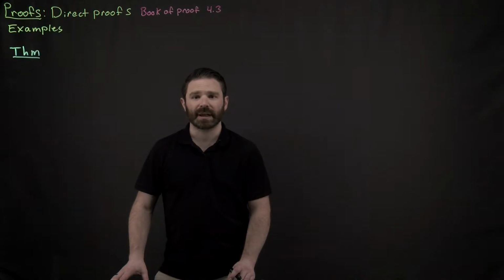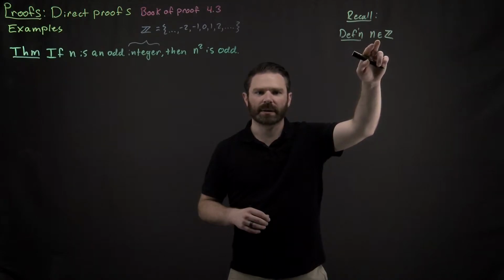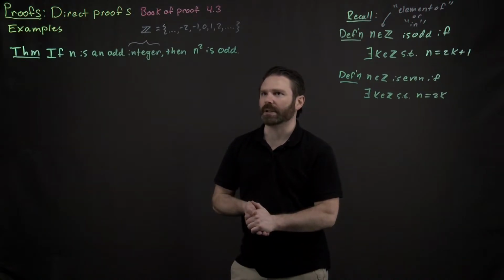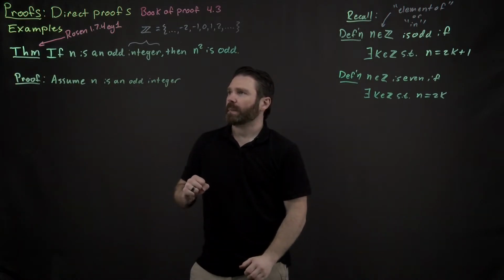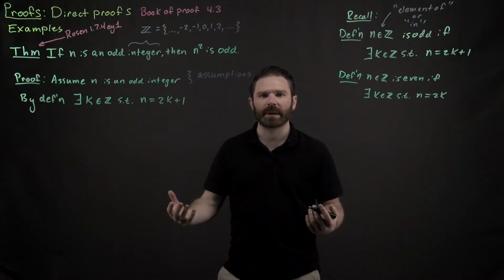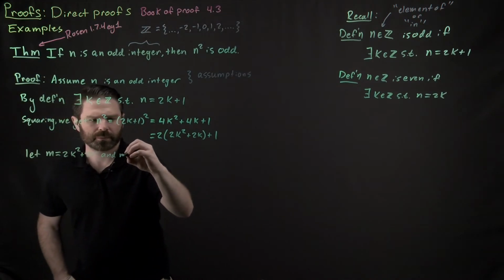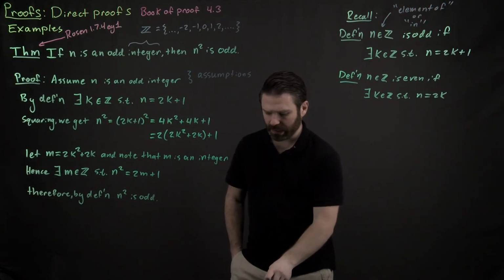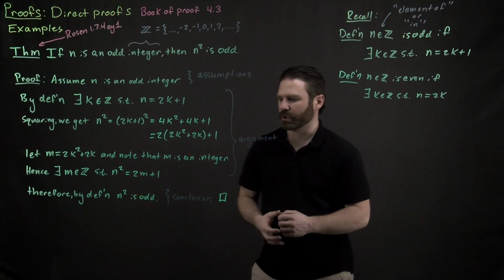Direct proofs: example 2